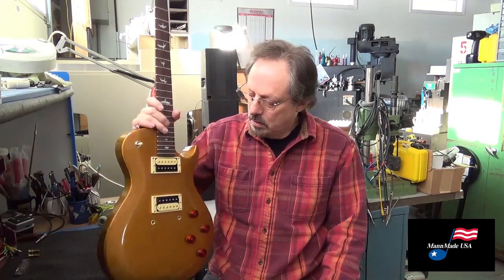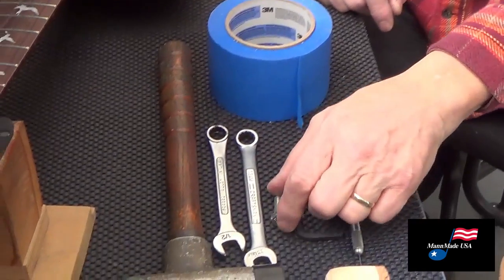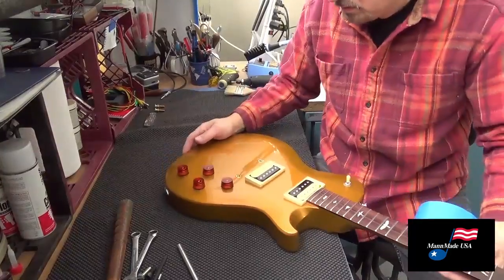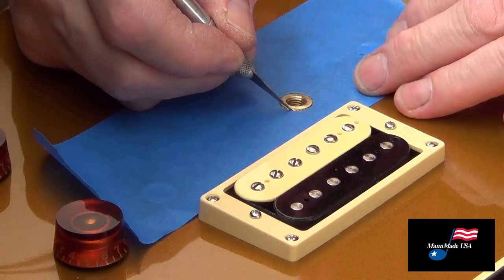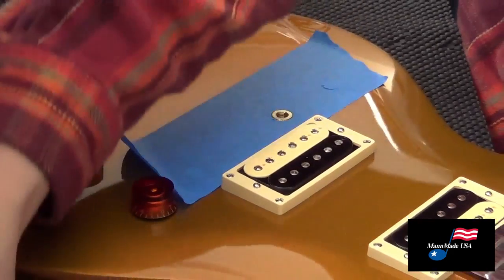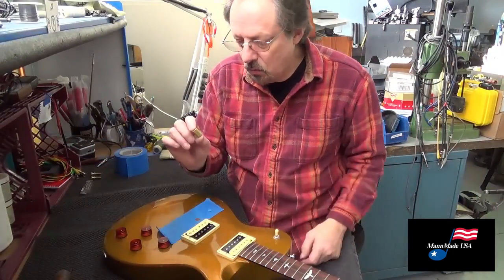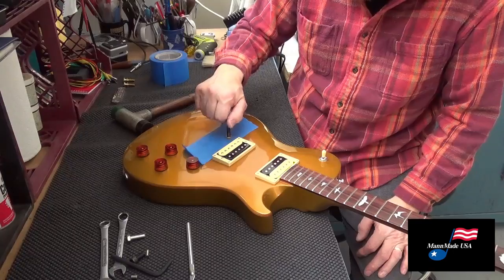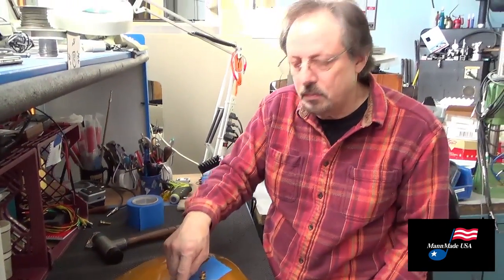How to remove Stud Wells from Guitars using "The Push Method"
World Class Guitar Bridges & Parts